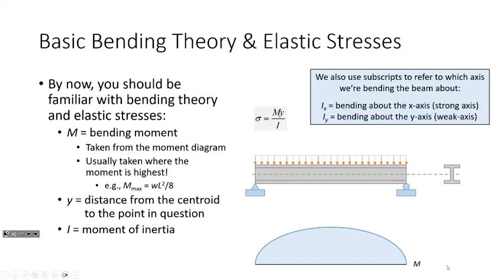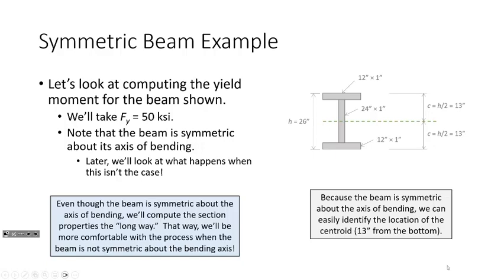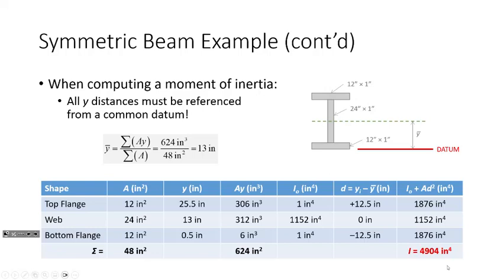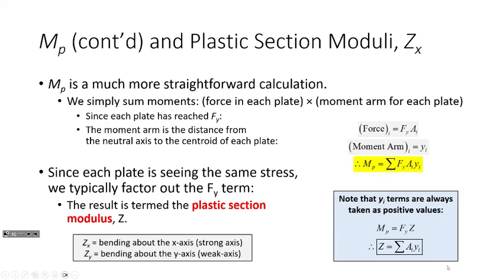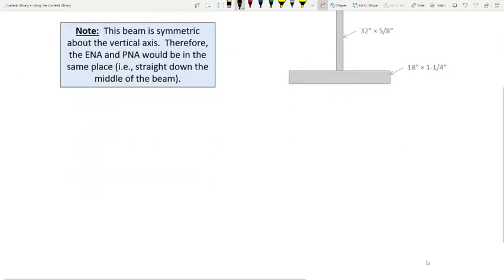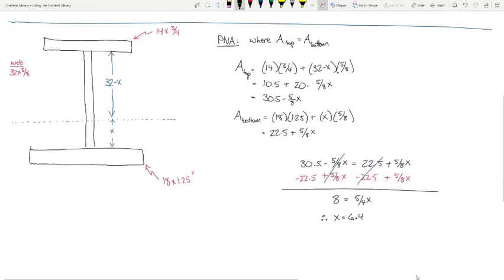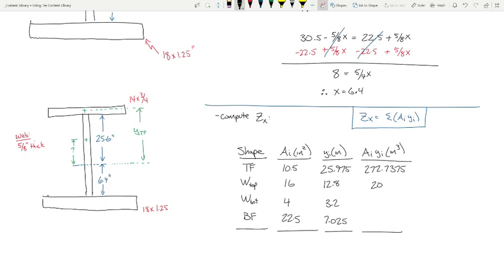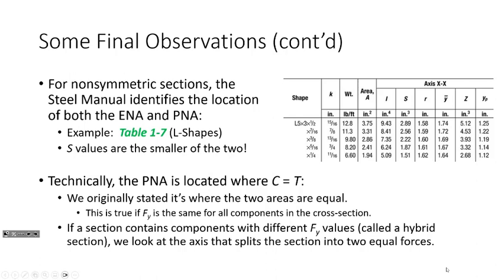CE 414 Lecture 31: Plastic Moments & Zx (2023.03.29)